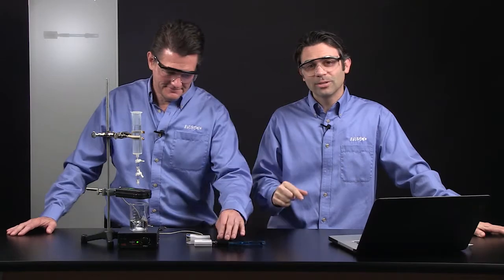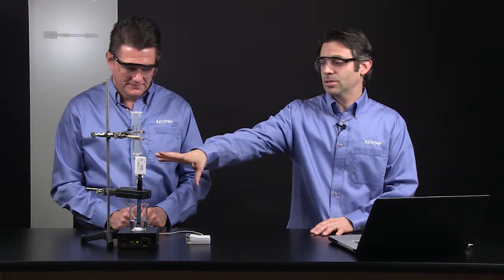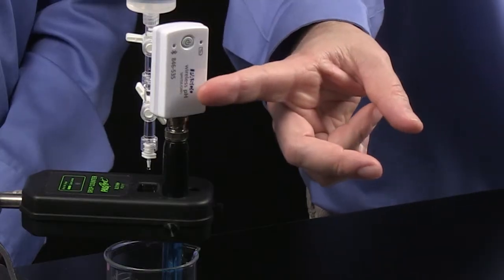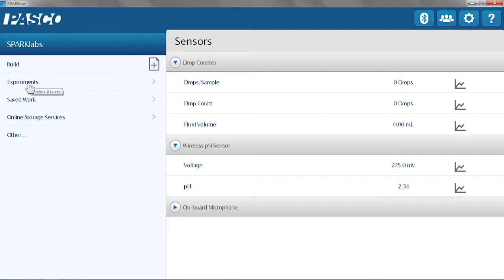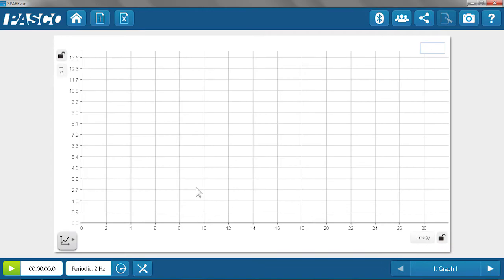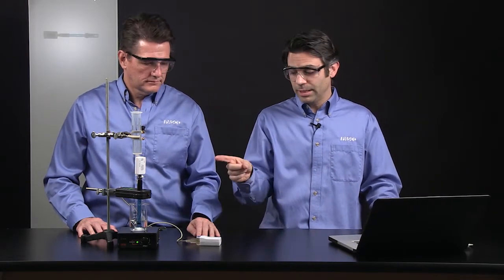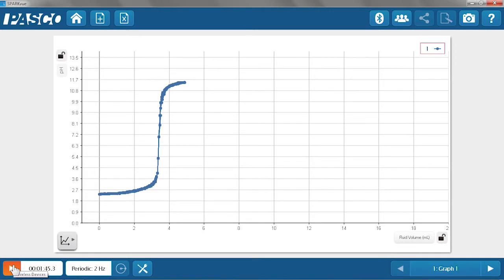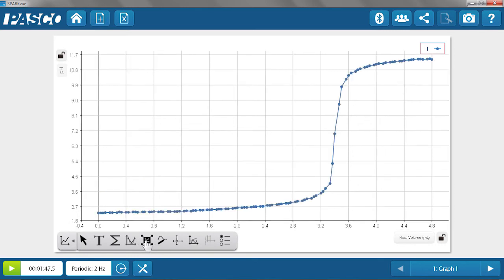Acid-Base Titration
Learn how to quickly obtain an acid-base titration curve using SPARKvue software with a Wireless pH Sensor, AirLink, and Drop Counter.